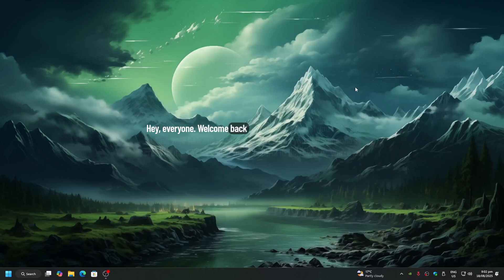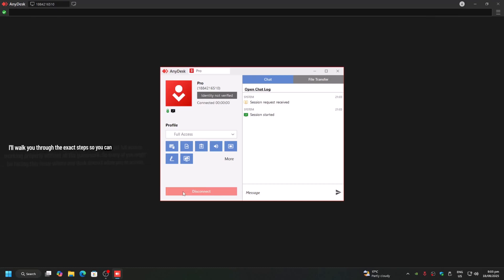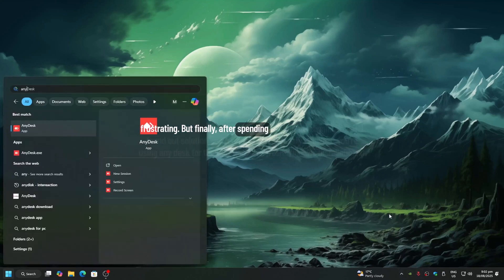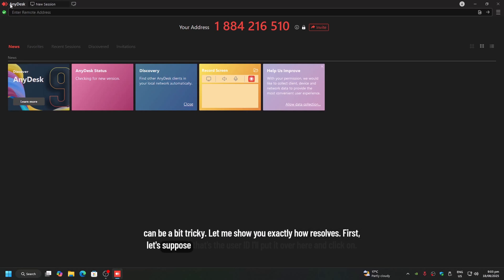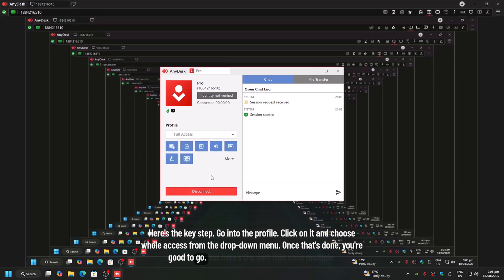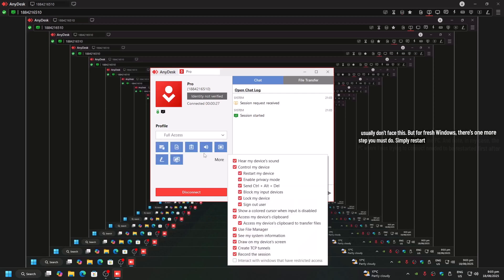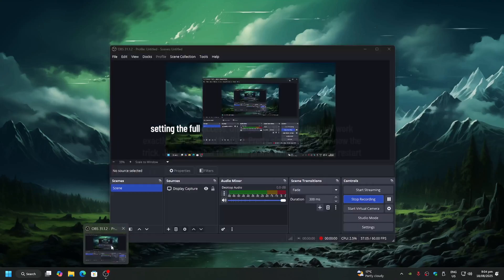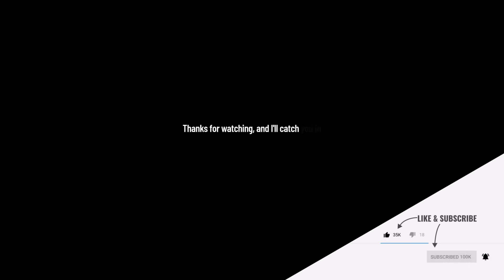AnyDesk Full Access Fix on Fresh Windows (2025)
Are you stuck with AnyDesk only showing the remote screen but not letting you control it? Even after setting permissions to Full Access, the issue still pops up—especially on a fresh Windows install.

I faced the same problem, and after testing around, I found the real fix. In this video, I’ll show you step by step how to:

Correctly set the profile to Full Access

Understand why it still fails on a fresh OS

Apply the simple restart trick that finally makes it work

No complicated tweaks—just a quick, clean fix that gets Anydesk working exactly how it should.